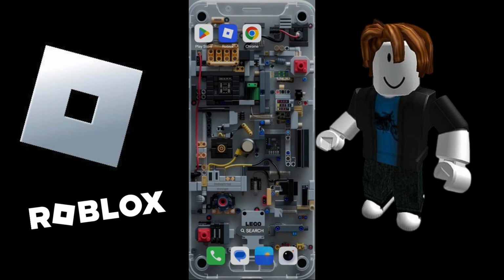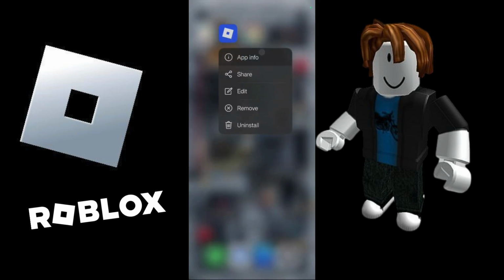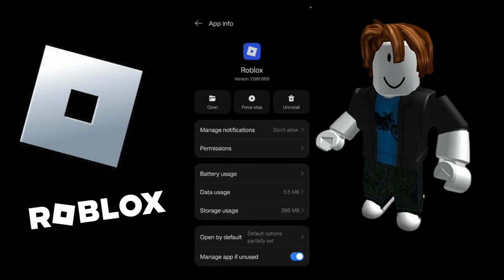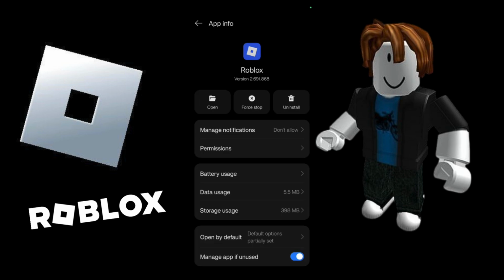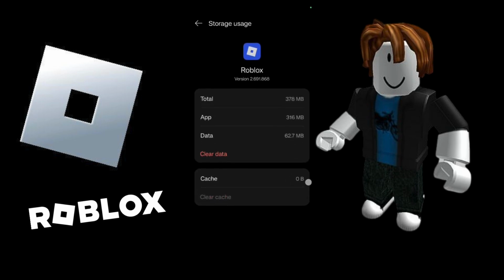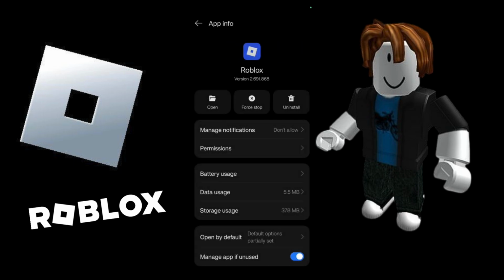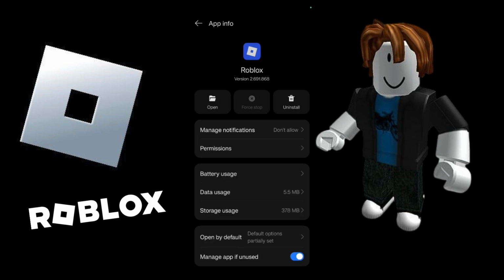How to Fix Roblox Audio Not Working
Audio is a huge part of the Roblox experience, from in-game music to sound effects, but sometimes your Roblox audio may not work. This can happen on PC, mobile, or console, leaving you with no sound in games or Roblox Studio. In this tutorial, we’ll show step-by-step solutions to fix Roblox audio not working, including checking settings, updating drivers, and troubleshooting devices.

Common Reasons Roblox Audio Stops Working

Muted in-game audio or Roblox volume settings turned down.

Device volume or system sound muted.

Outdated Roblox app or browser.

Audio drivers outdated (PC users).

Browser issues (for Roblox web players).

Headphones or external speakers not connected properly.

Temporary Roblox server glitches.

Fix Roblox Audio Not Working on PC

Check Roblox Volume Settings

Open the game → click Menu → Settings → Sound → ensure all sliders are up and not muted.

Check Windows System Volume

Open Volume Mixer → ensure Roblox app is not muted.

Go to Device Manager → Sound, video and game controllers → Update driver.

Clear Browser Cache (Web Roblox)

Clear temporary files and restart the browser.

Reinstall Roblox Client

Uninstall Roblox → download the latest version → reinstall.

Try Another Browser

For web players, use Chrome, Edge, or Firefox to test audio.

Fix Roblox Audio Not Working on Mobile (iOS & Android)

Check App Volume

In Roblox app settings → Sound → make sure it’s on.

Check Device Volume

Make sure system volume isn’t muted or in silent mode.

Restart Device

Simple restart can fix temporary audio glitches.

Update Roblox App

Go to App Store or Play Store → check for updates → install latest version.

Reinstall Roblox App

Uninstall → reinstall to reset corrupted files.

Fix Roblox Audio Not Working on Console (Xbox/PlayStation)

Check Console Volume

Ensure system audio and in-game audio are enabled.

Check Headphones or Speakers

Make sure the audio output device is connected properly.

Restart Console

Power cycle the Xbox or PlayStation to reset audio systems.

Reinstall Roblox App

Remove and reinstall Roblox from your console store.

Extra Tips to Fix Roblox Audio

Make sure your headphones or speakers are connected and working.

Disable Bluetooth audio devices if they are causing conflicts.

Check Roblox server status; sometimes audio issues are server-side.

Update your operating system or device firmware.

Disable background apps that may interfere with audio playback.

FAQs

Why is Roblox sound not working?

How do I fix audio issues in Roblox Studio?

Why is Roblox music not playing?

Can browser settings block Roblox audio?

Does Roblox audio work on all devices?

How do I reset Roblox audio settings?

Is my Roblox client outdated if sound isn’t working?

Fixing Roblox audio is usually quick once you check volume settings, device output, drivers, and app updates. Follow these solutions for PC, mobile, and console to get your Roblox sounds back.

3. Hashtags

4. YouTube Tags (≈490 characters)